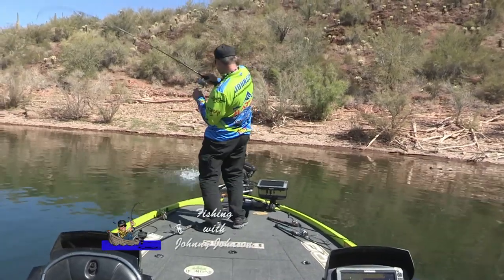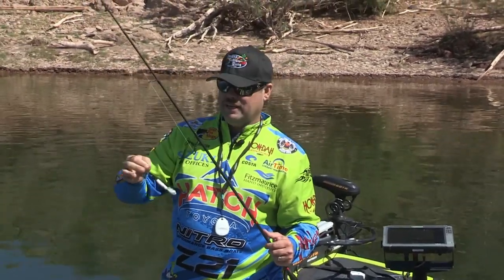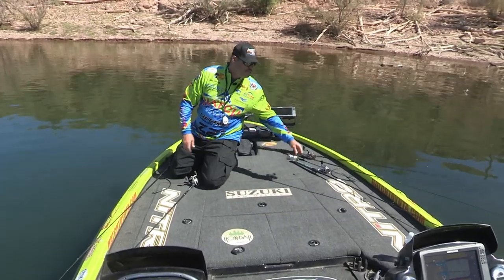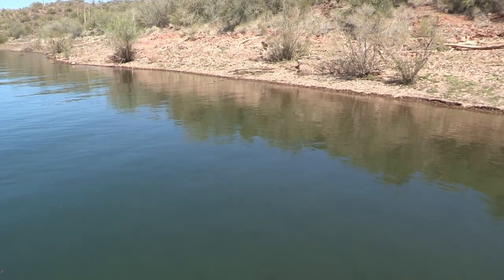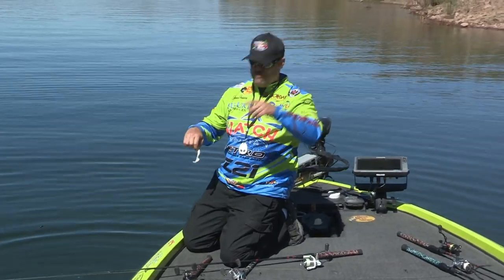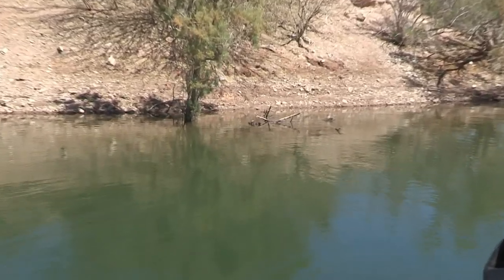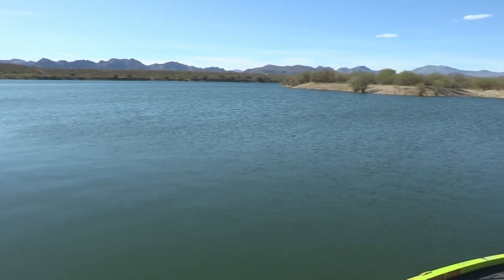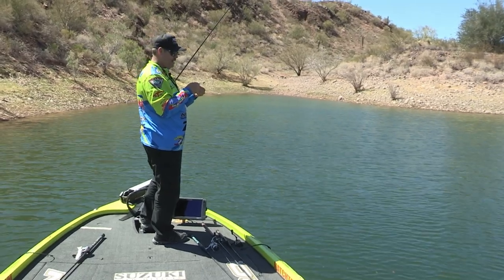Fishing with Johnny Johnson - Sight-Fishing Tips & Techniques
Johnny discusses some of his sight-fishing techniques and strategies at Lake Pleasant, AZ.